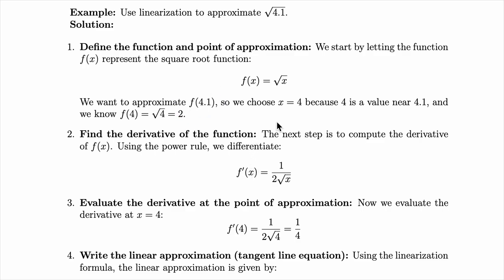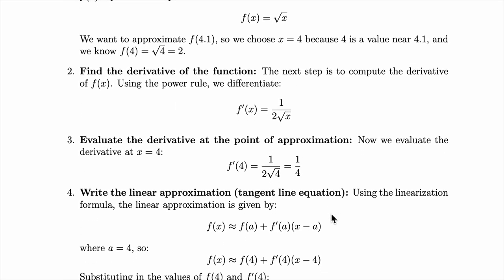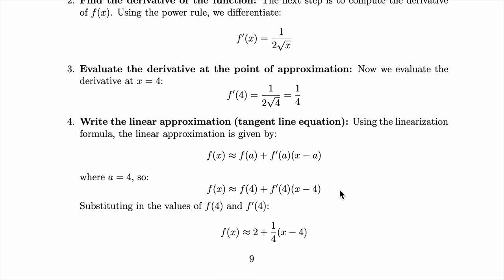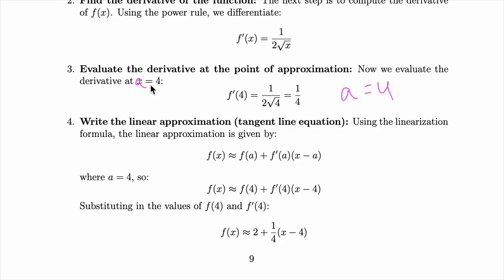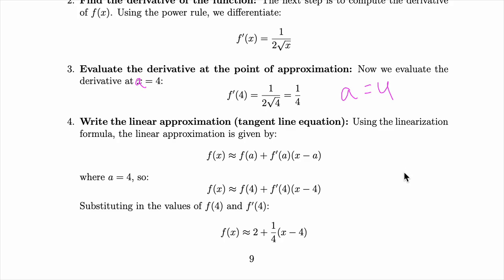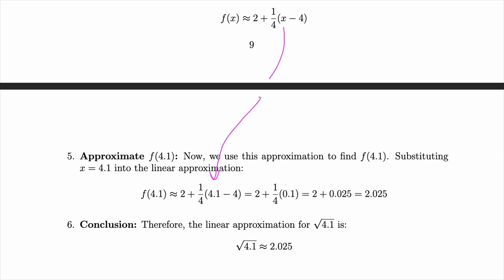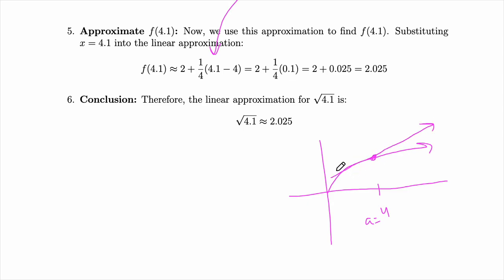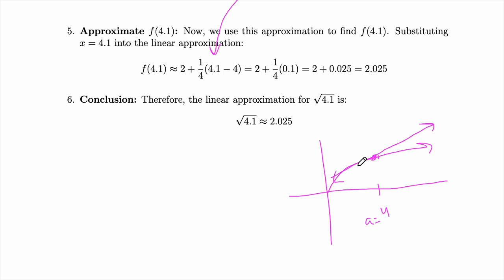Linearization Problem Walkthrough